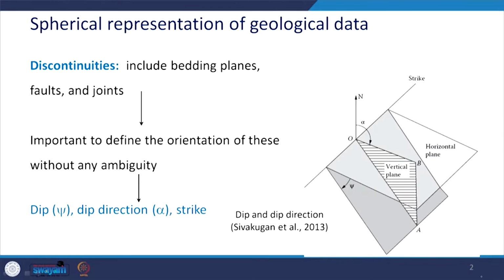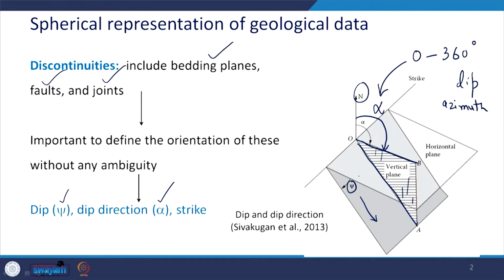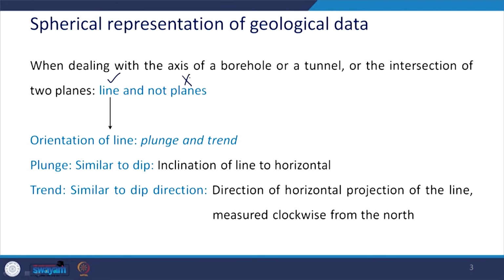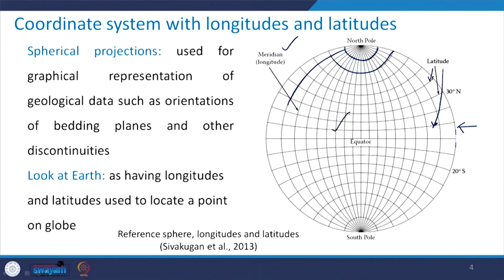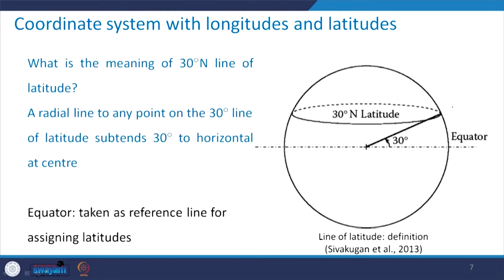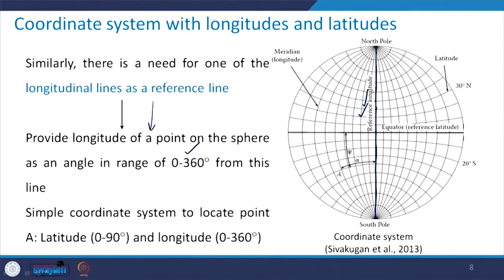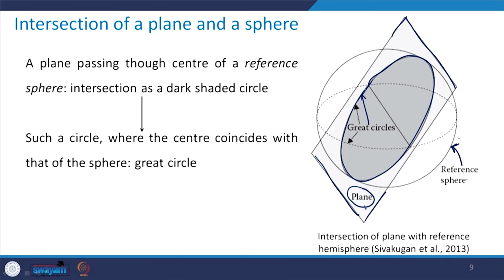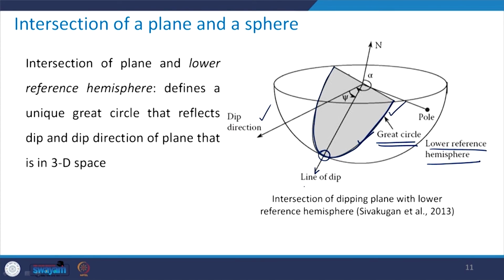Lecture 06:Spherical Representation of Geological Data - 01